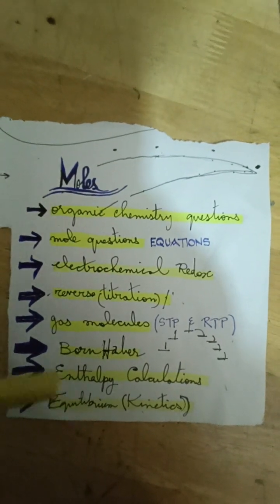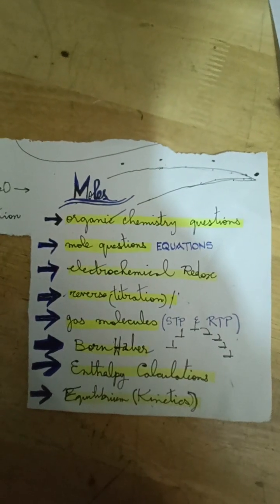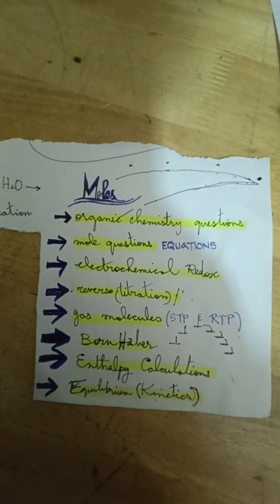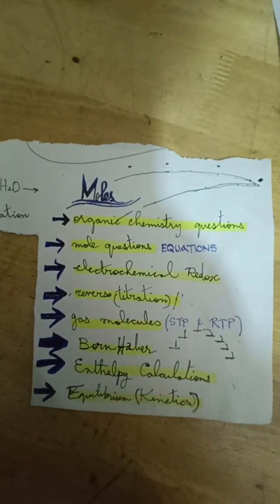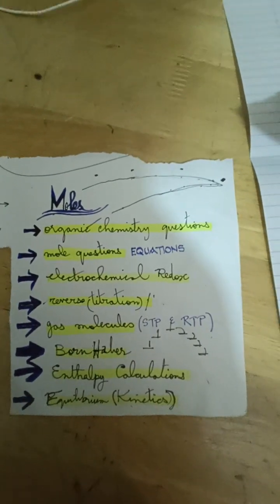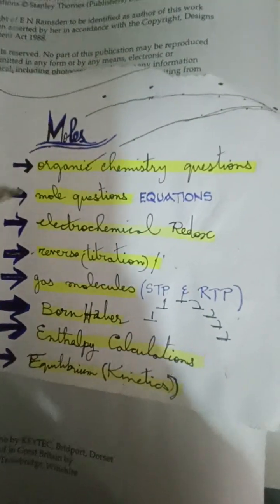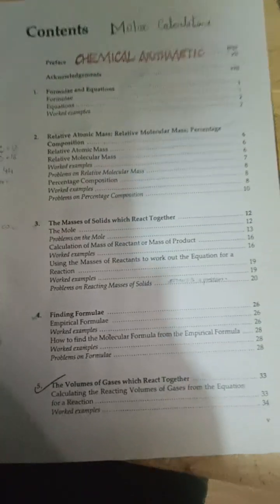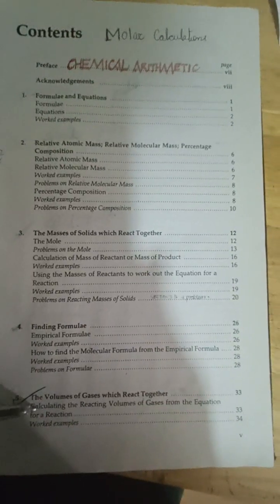Molar Calculations Summary